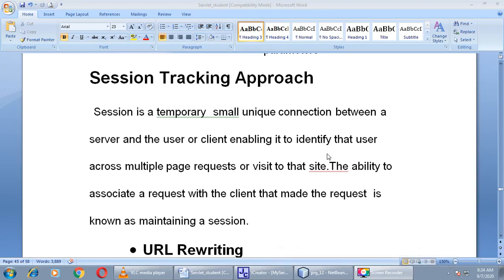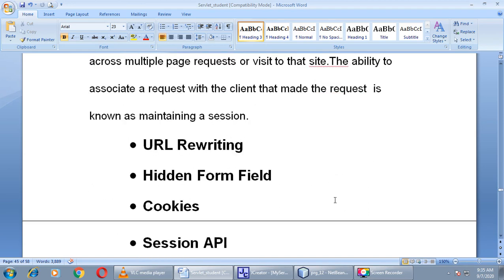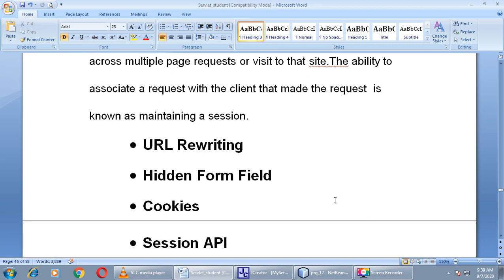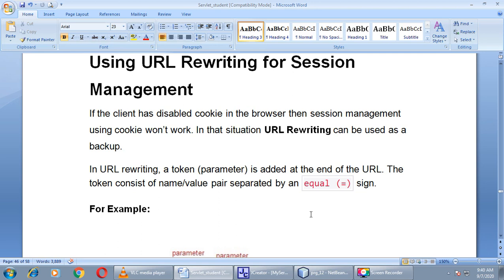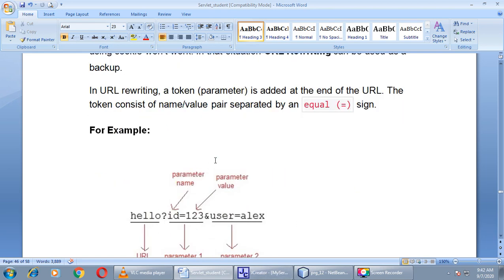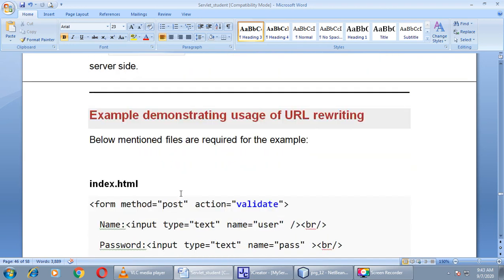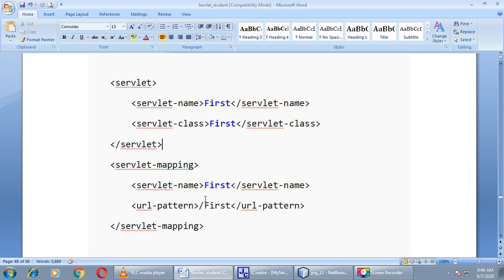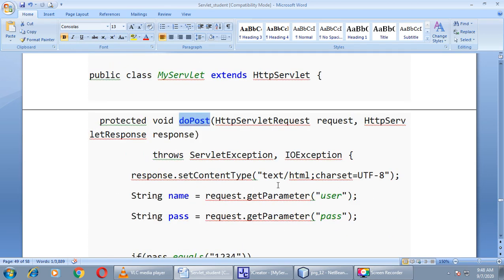J2EE CHP 2 LECT 7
Session Tracking Approach